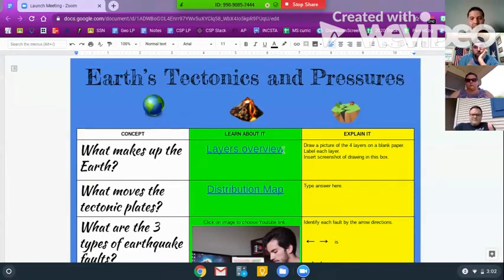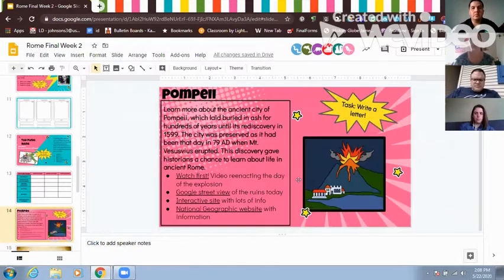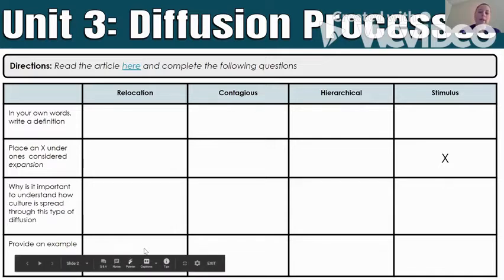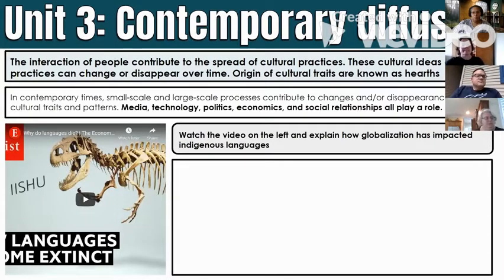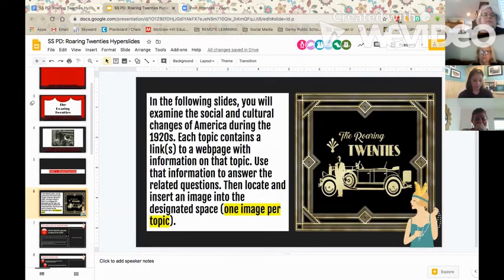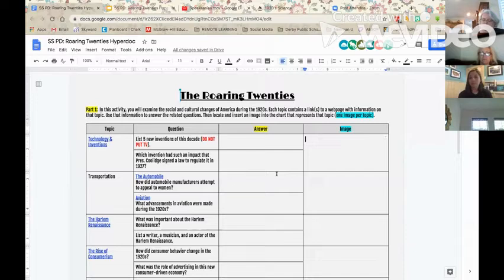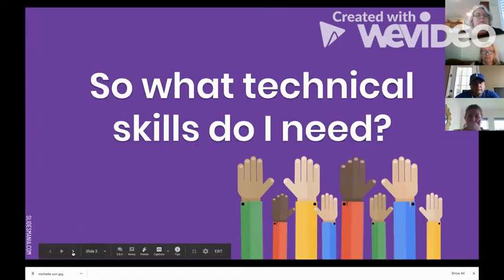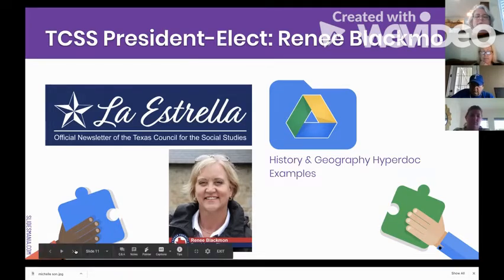Social Studies Hyperdocs and Hyperslides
The Social Studies Network on Facebook panel on Hyperdocs and Hyperslides with - @CoryBougher @msjhistory @2205Edu @ejwilliams78 and @Owl_b_TorresEdu . Join our discussion on hyperdocs and hyperslides for your social studies classroom.